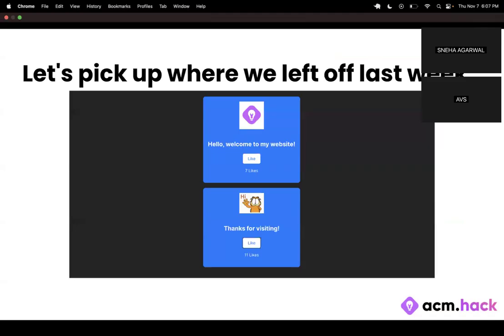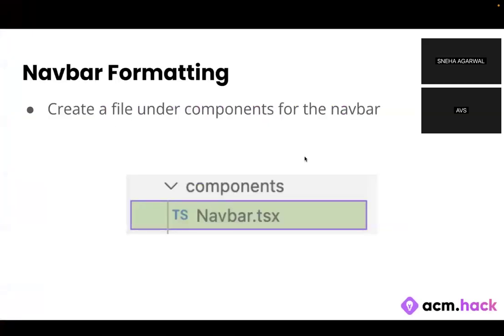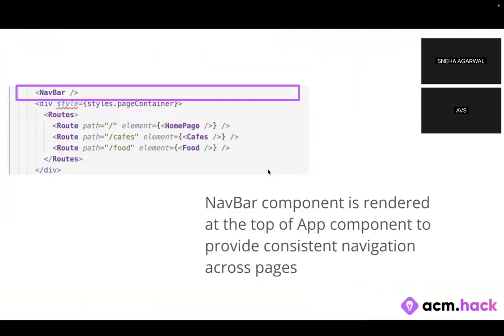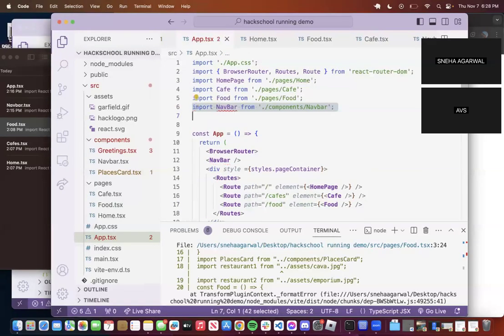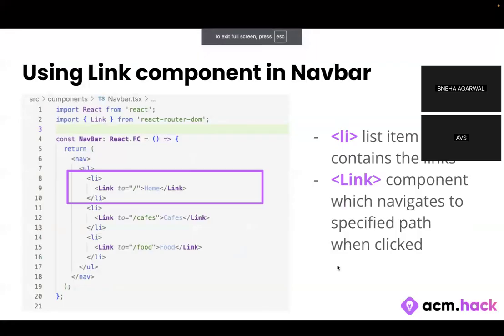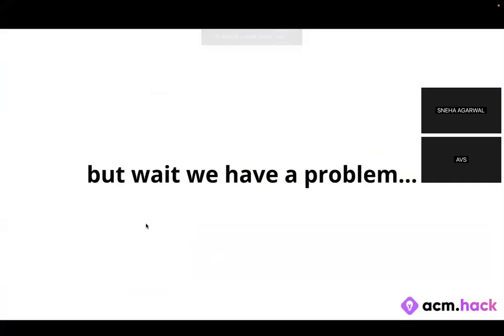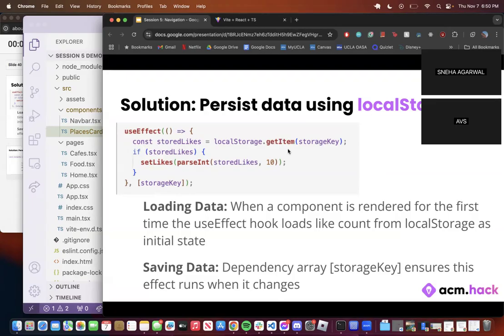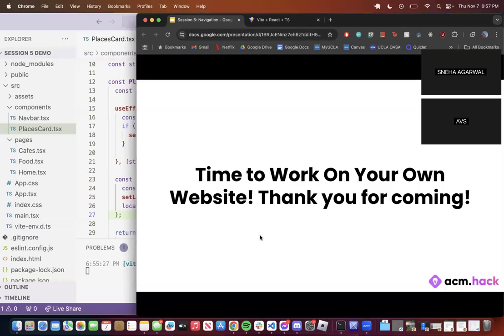ACM Hack | Hackschool Session 5: Navigation